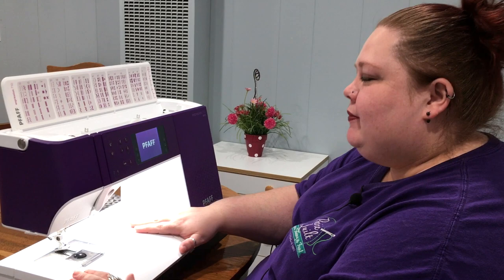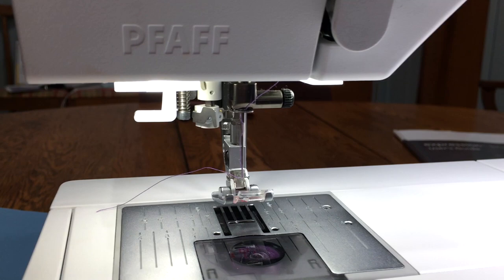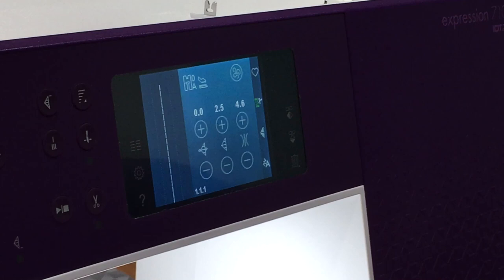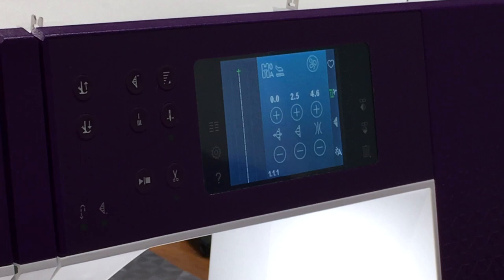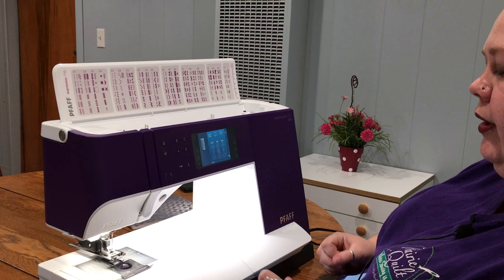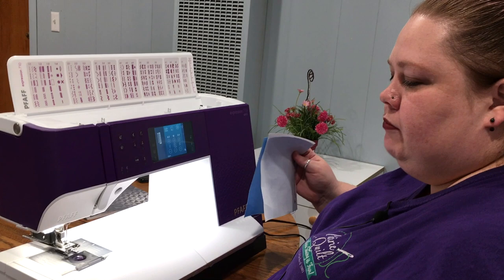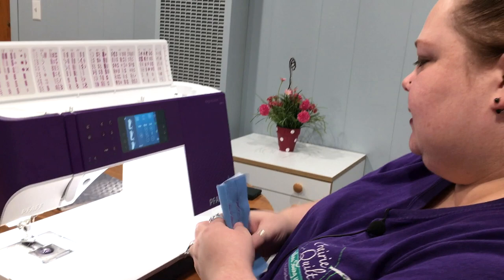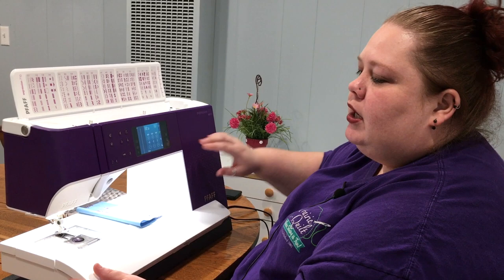The incredible Pfaff Expression 710 Sewing Machine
Amber from Prairie Quilt, Oklahoma's largest quilt shop, is here to show off the incredble features of the Pfaff Expression 710 Sewing Machine!